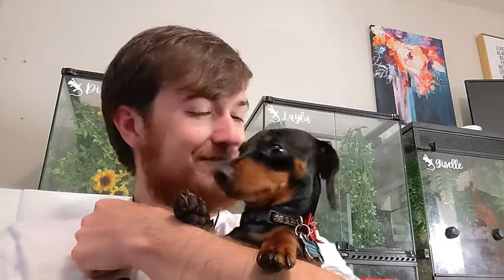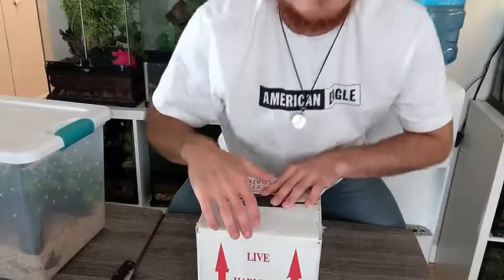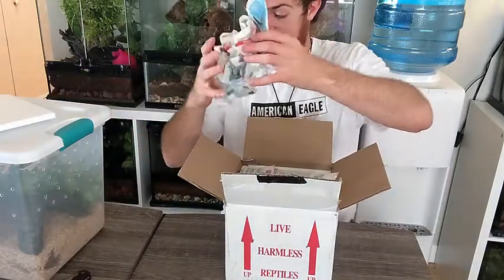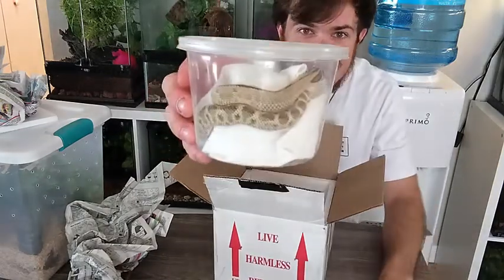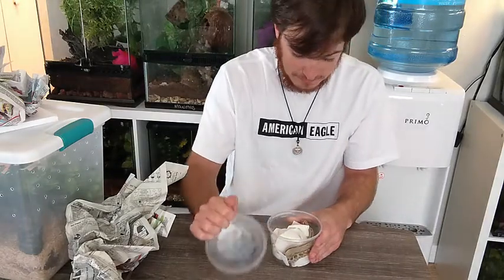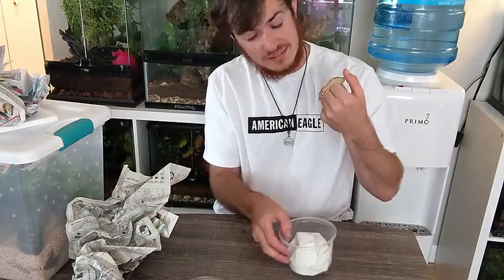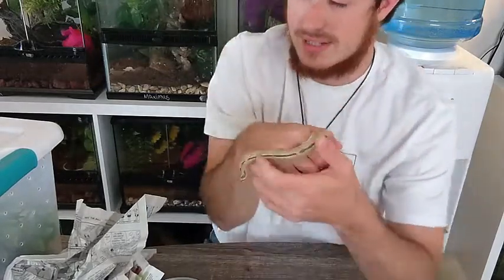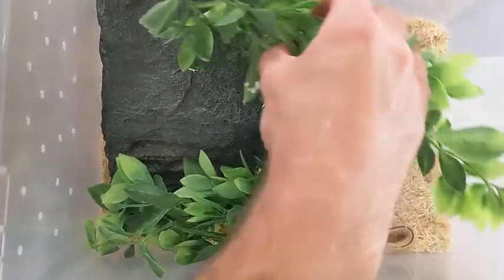New Pet Unboxing!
Special thanks to The Reptile Shop for making this possible!

Meet our new Conda Het Lavender Western Hognose snake in this fun unboxing video with Mitch!